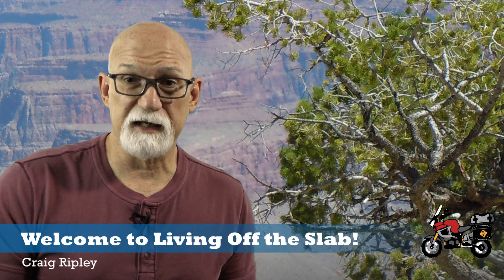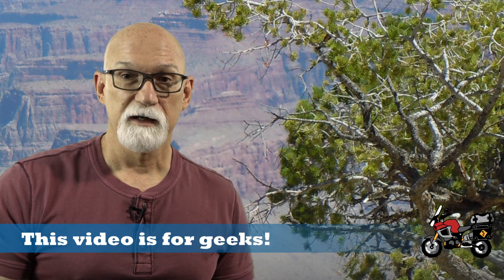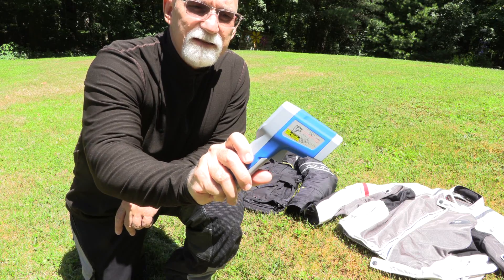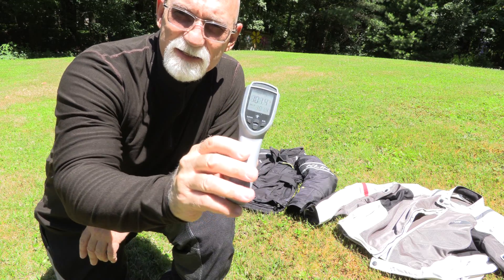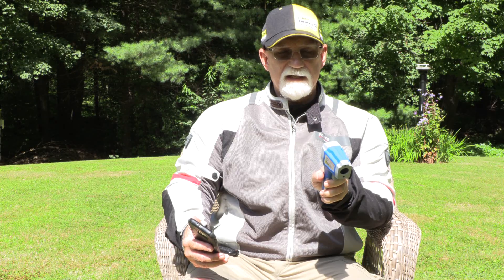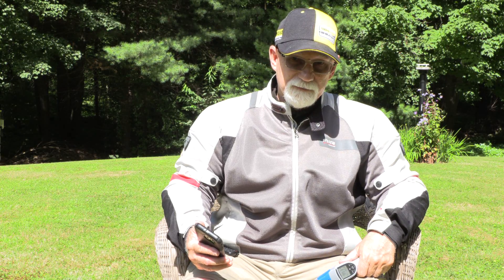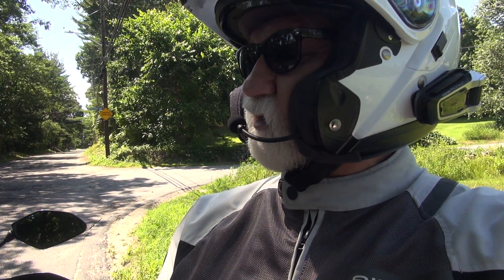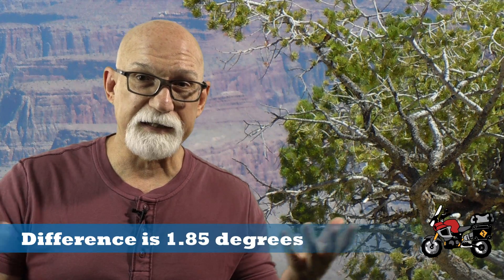How Much Does Jacket Color Really Matter in the Heat?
Before I start, let me warn you that this video is really for gear geeks, or just geeks in general… You see, after my video on riding in the heat, I created a bit of a stir in that I mentioned that jacket color (black or white) does not make a lot of difference while riding in the heat.

I did this because back in 1980 a study was done to figure out why the Bedouins from the Sahara and Arabian deserts, often wear black robes. If you are interested you can look this study up, but the basic findings where that color made no difference in how hot the person wearing the robes actually got while standing in the hot desert sun. Yes, black does get hotter on the surface, but that heat is not transferred to the person, especially if there was a light breeze.

Many viewers did not believe this and felt that, in their experience, black was the hotter color. I decided to put this to the test by taking some measurements while I was wearing both my black Klim Latitude Jacket and my light gray Rev’IT Mesh Air jacket.

This video discusses the methods and results of these tests, and I think you will find the results interesting.

Become a Slab Insider!

Checkout the NEW Living Off the Slab T-Shirt!